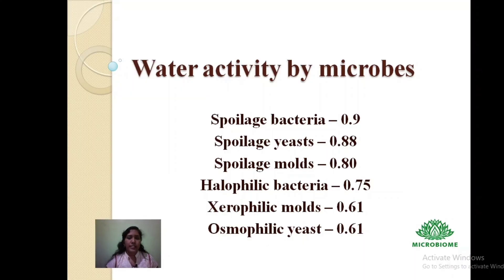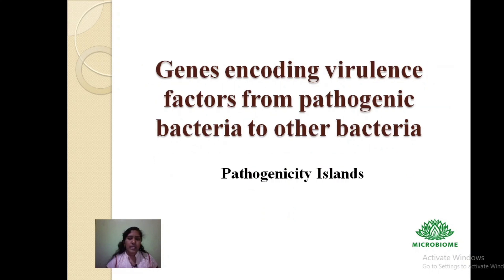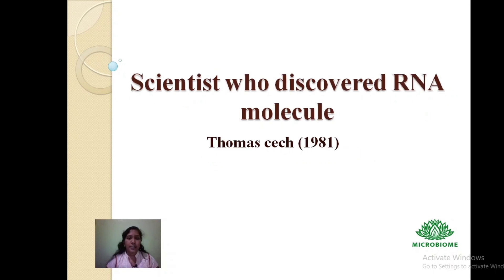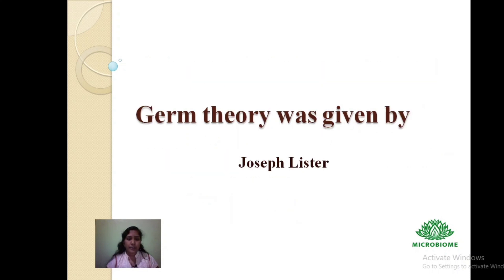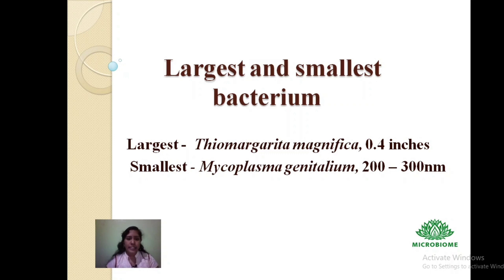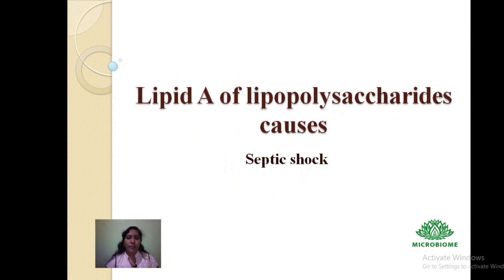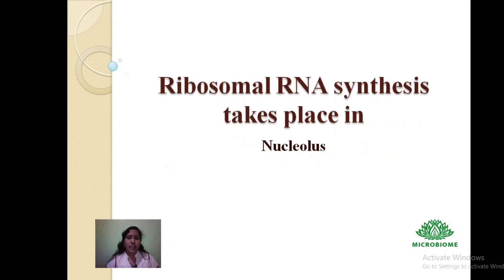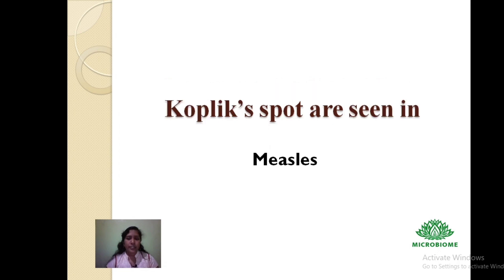ICAR JRF SRF PhD ARS NET 2022 EXPECTED QUESTIONS AND ANSWERS IN AGRICULTURAL MICROBIOLOGY PART 1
This video covers important concepts in nutshell. This will be useful for students who are preparing for competitive exams of ICAR- JRF/SRF, ARS, NET, etc.
questions in microbiology for icar exam agriculture
questions in microbiology for icar exam and answers
questions in microbiology for icar exam and answers 2022